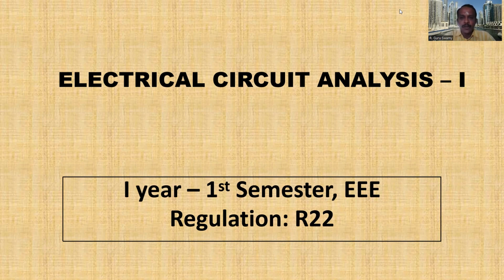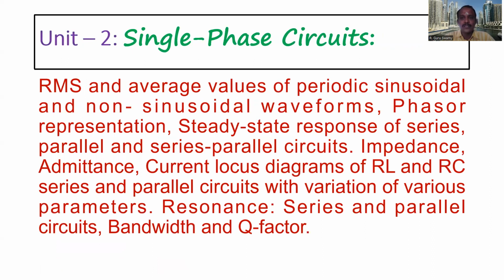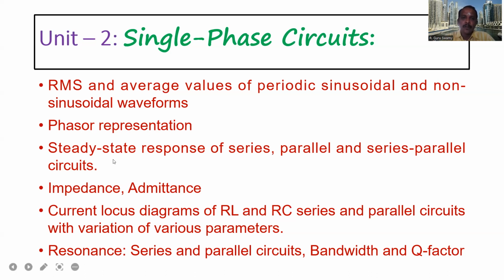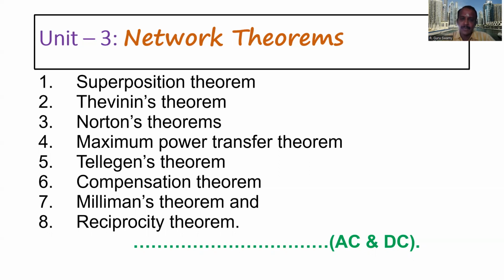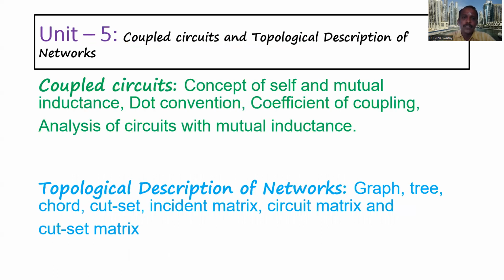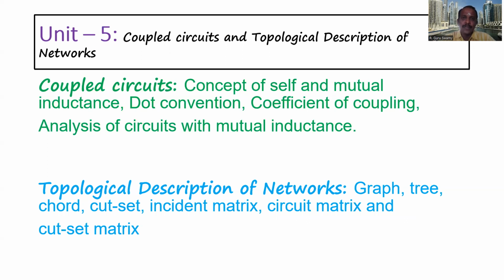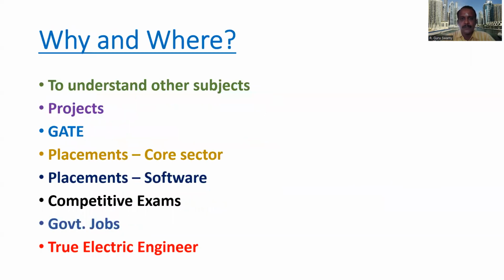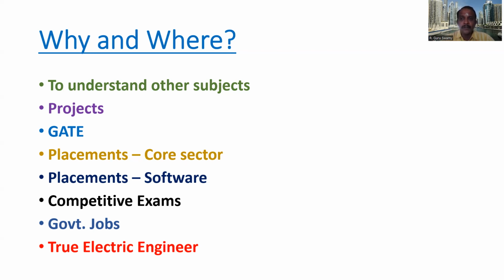1 ECA 1 Introduction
This video is all about the introduction to the subject, Electrical Circuit Analysis-1. It is  for the First year First semester B.Tech. students of Electrical and Electronics Engineering, prescribed by JNTUH, Hyderabad for R22 regulation.